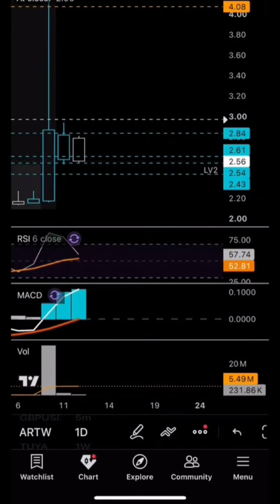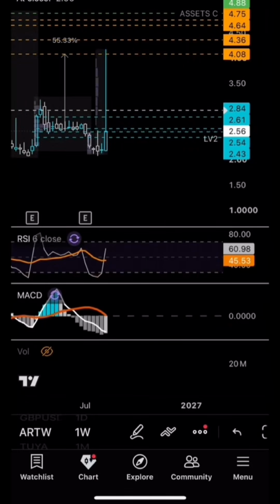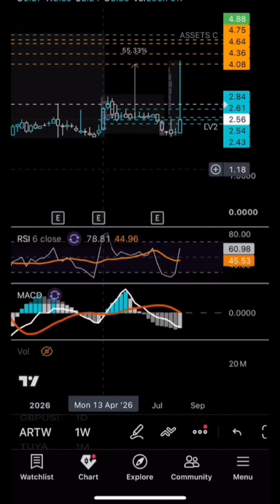Top TradingView Indicator 📈 Not Financial Advice.